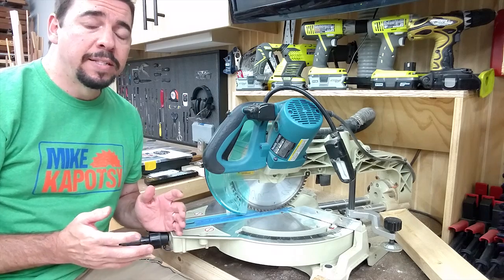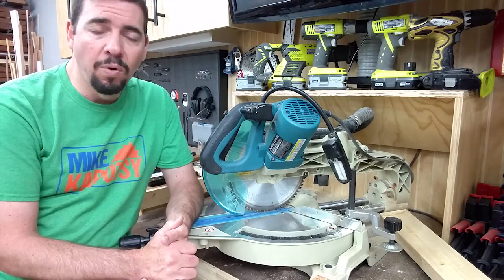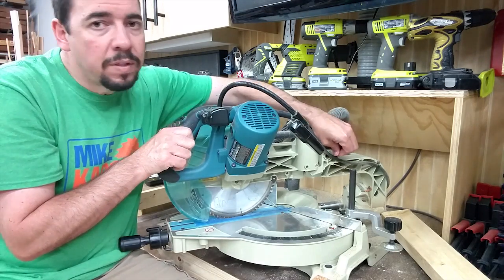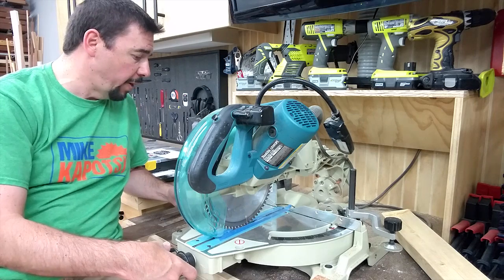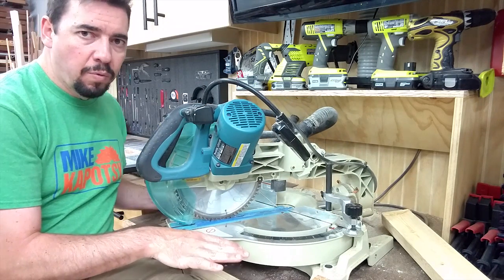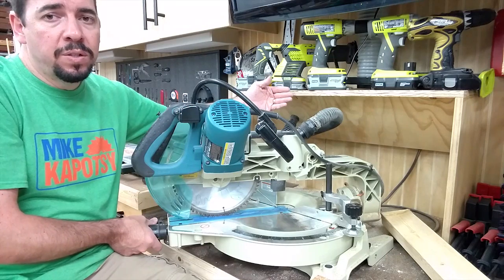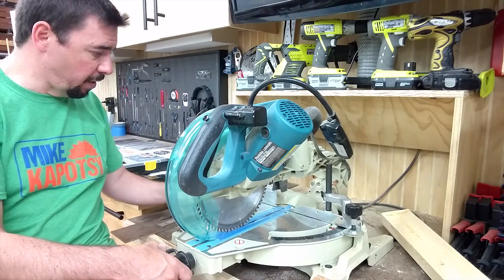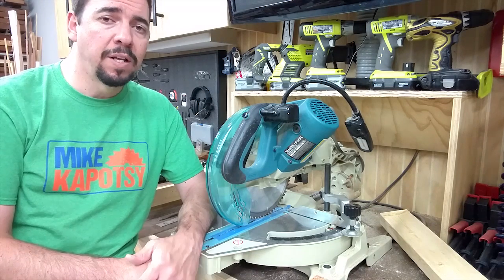Shop Talk #31 - My Makita 10" Sliding Compound Miter Chop Saw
In this episode of Shop Talk, I provide another quick update on the status of some collaborations I'm working on.

Also, I highlight my Makita Sliding Compound Miter Chop Saw.  It is a 10" chop saw that provides quite a bit of capability in my shop.  It has a long depth of cut, the bevel tilts left and right and the miter rotates both directions as well.  It is Model LS1013FL by Makita.   It doesn't appear to be available anymore though there are similar models available.

Stickers:

Received stickers from Michael Cleaveland at MEC Woodworks.